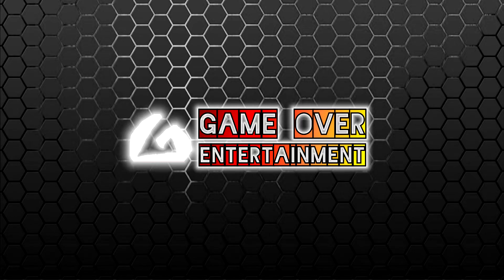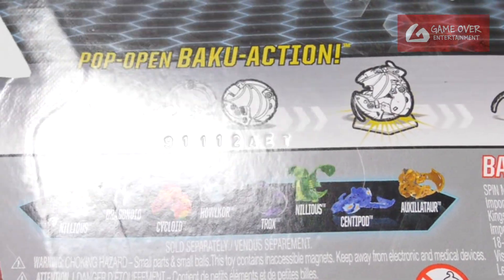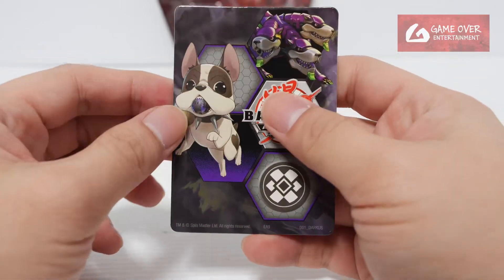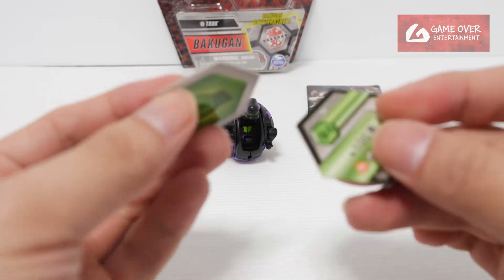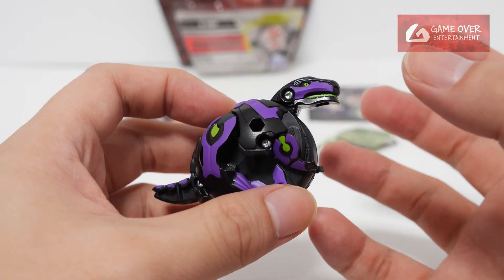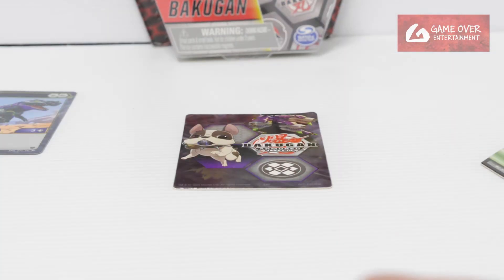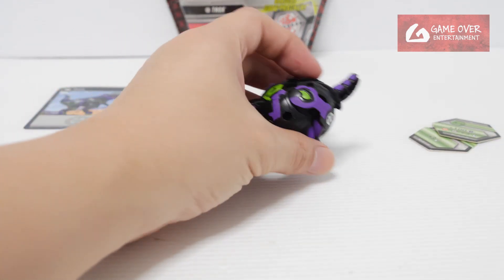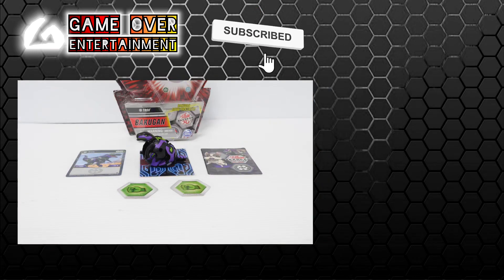DARKUS TROX (CORE) Single Pack | Bakugan Armored Alliance | BAKUGAN UNBOX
Unboxing the Bakugan Armored Alliance SINGLE PACK which comes with
- DARKUS TROX (CORE)

00:00 Review Introduction
00:32 Unboxing
00:39 Gate Trainer Card
00:52 Character Card / BakuCores
01:07 Bakugan - DARKUS TROX (CORE)
02:18 Closing Scene